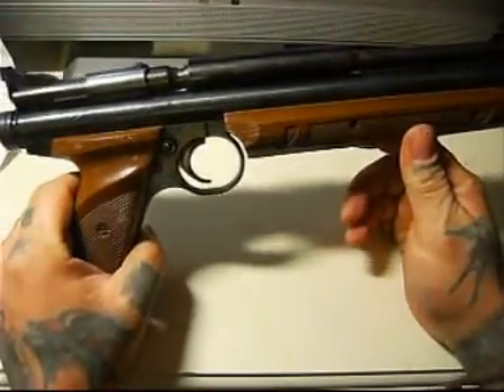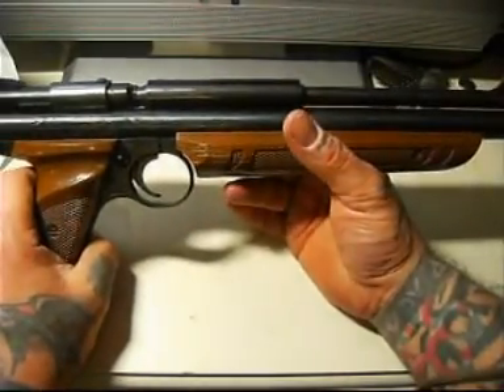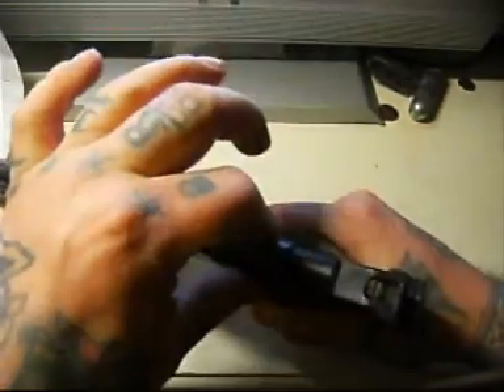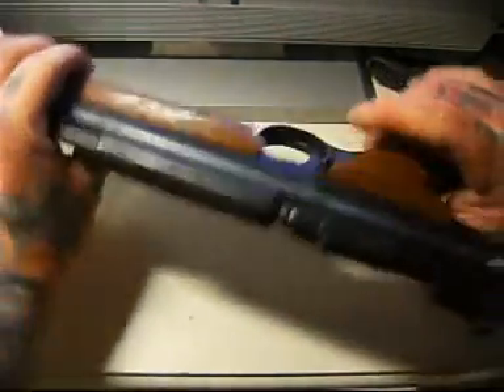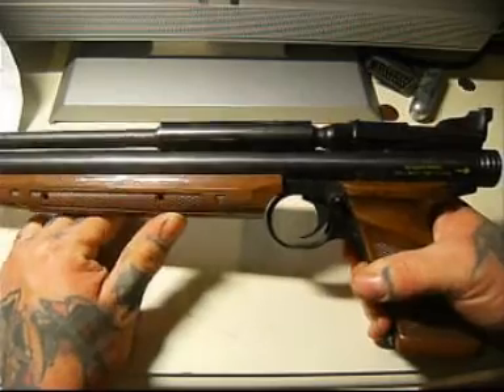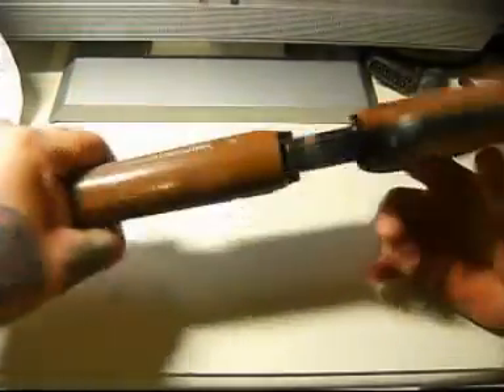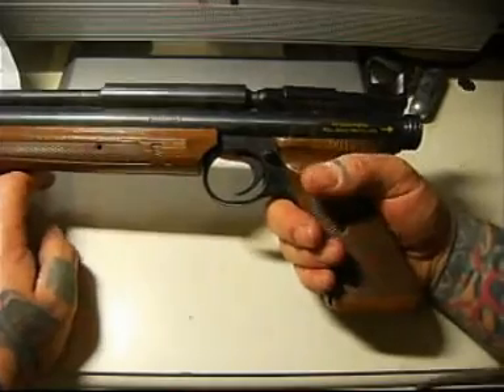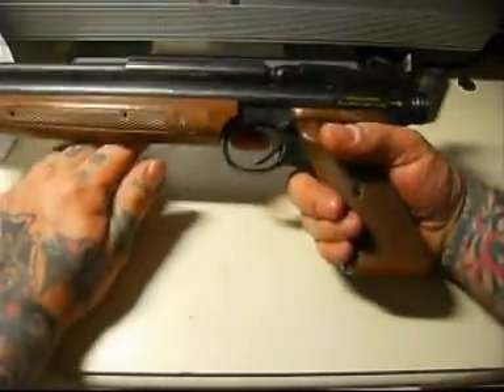crosman 1322 medalist review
a grosman 1322 medalist review